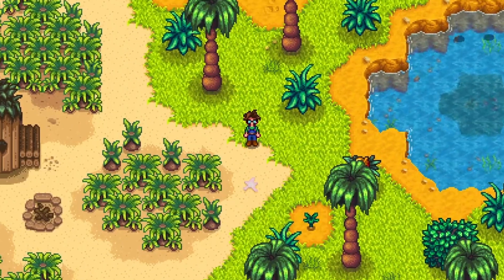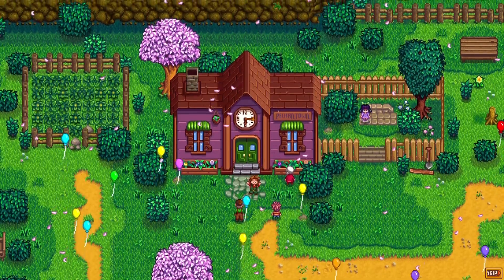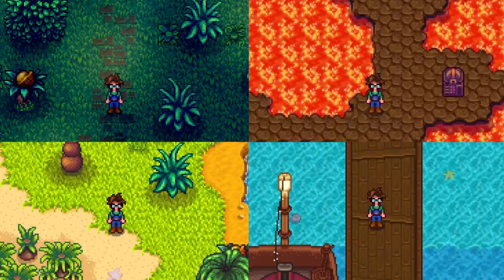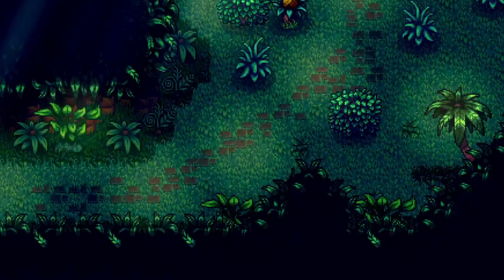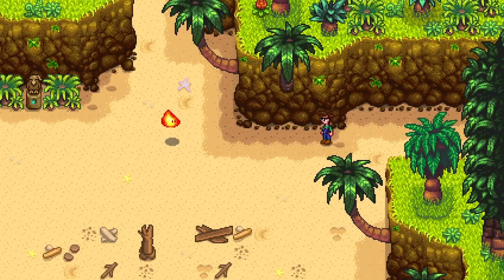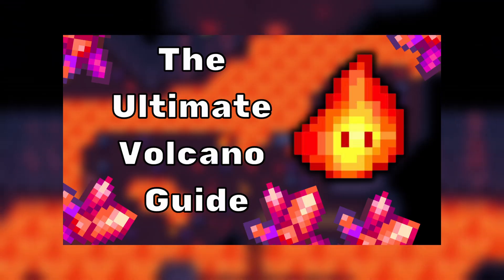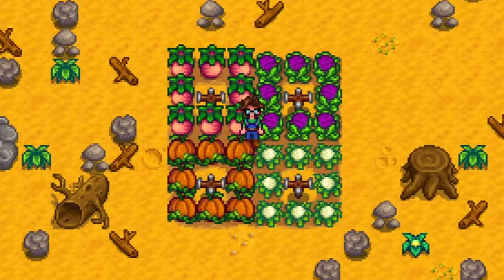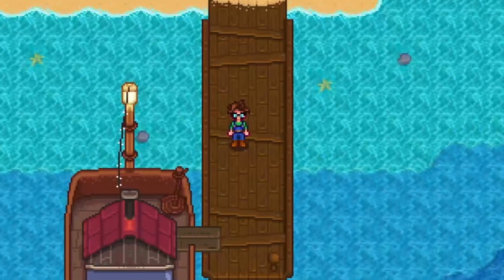How To Fully Access Ginger Island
Today I'll be doing a quick and easy guide on unlocking each area in Ginger Island, and why you need to be investing your time on upgrading it.